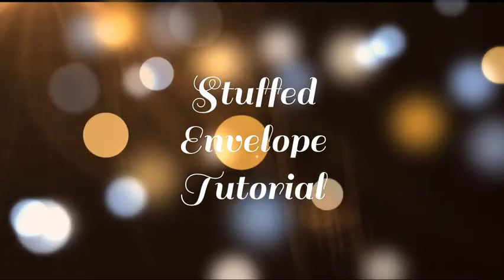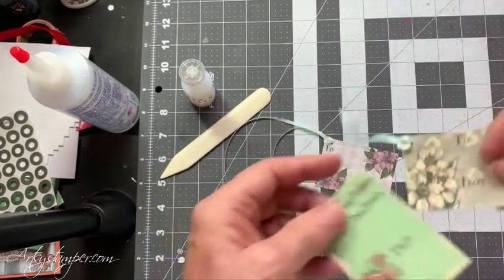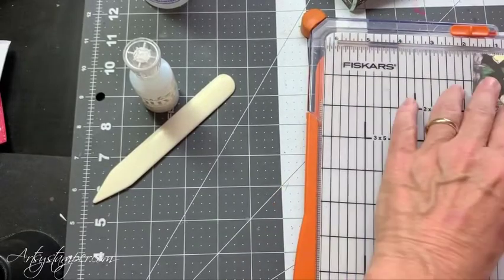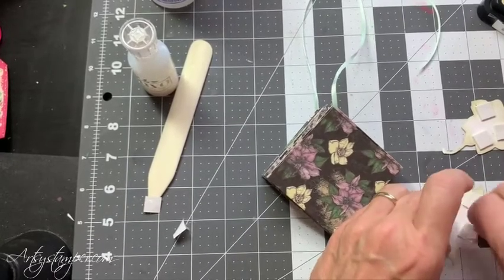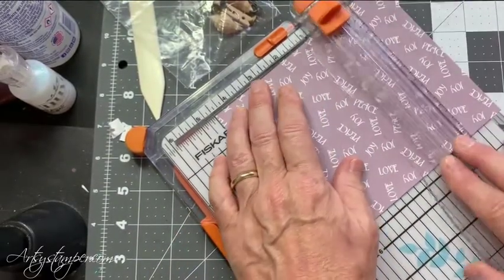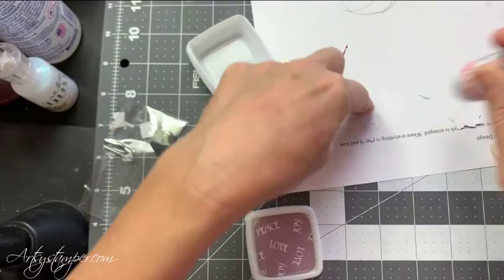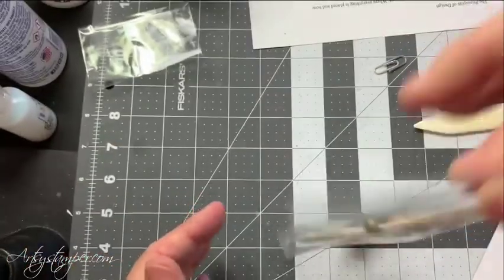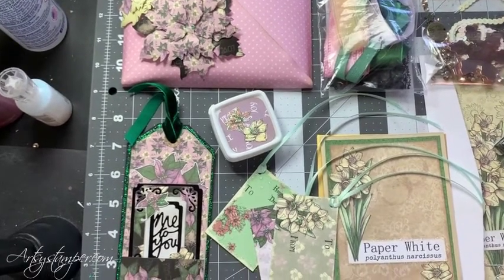Stuffed Envelope from Digital Stamps and Papers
In this video I show you how I created a stuffed envelope using creations made with my digital stamps and papers.

Links to digitals used in this video:
Winter Florals Stamp Set:
Christmas Joy Paper Pack:

My stamps and papers are available in my Etsy shop called, TheArtsystamperShop.